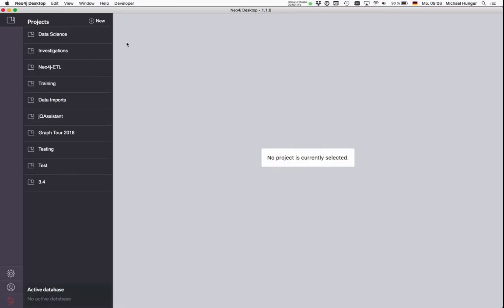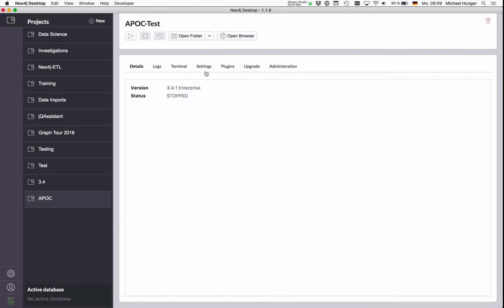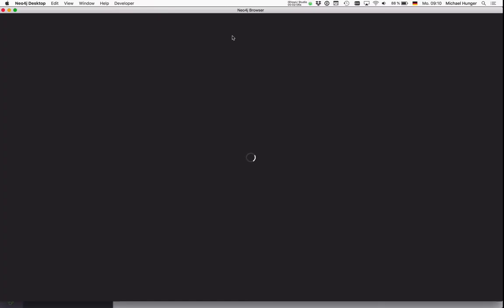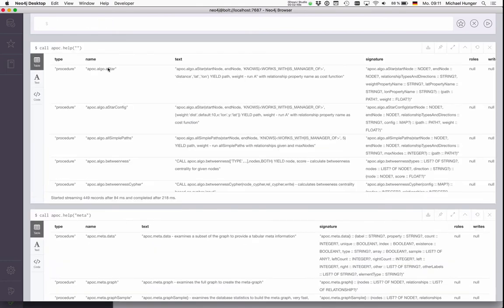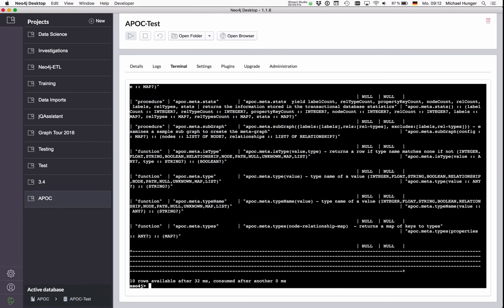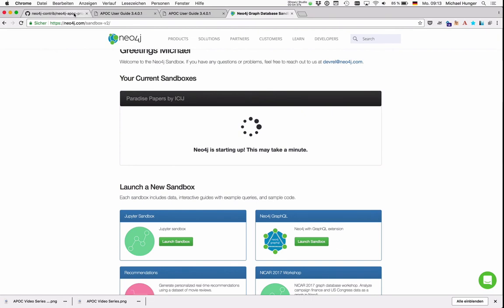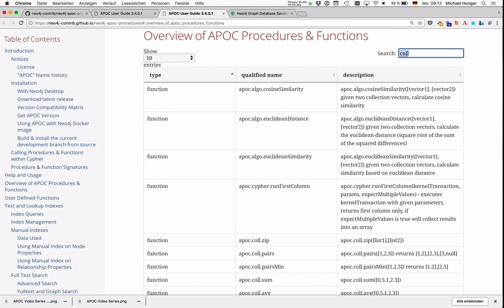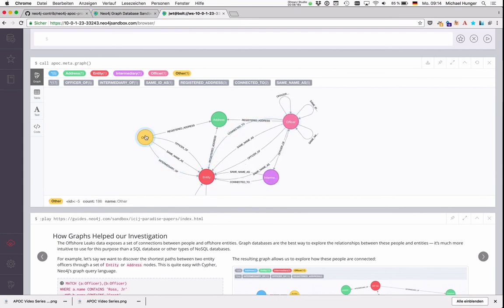Install & Use the APOC Utilities in Neo4j Desktop & Sandbox (#2)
Here we show how to install APOC in your Neo4j  Desktop (really just one click). In Neo4j Sandbox and Neo4j Cloud, APOC comes already pre-installed. You also learn how to quickly find relevant procedures and functions either in the docs or via apoc.help. We show our first procedure, apoc.meta.graph, for displaying graph metadata.